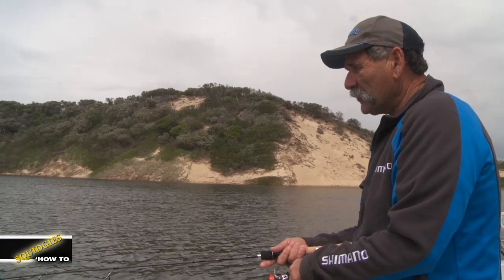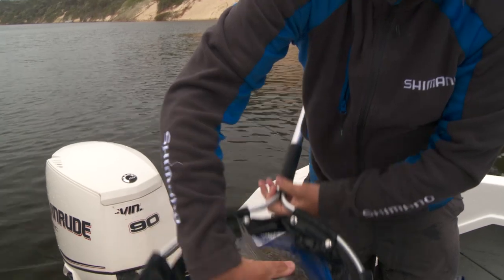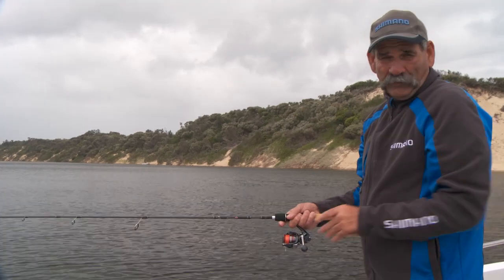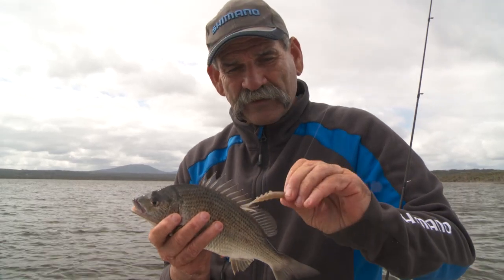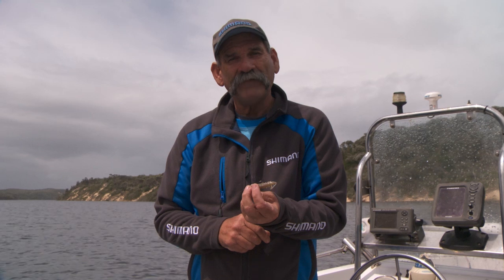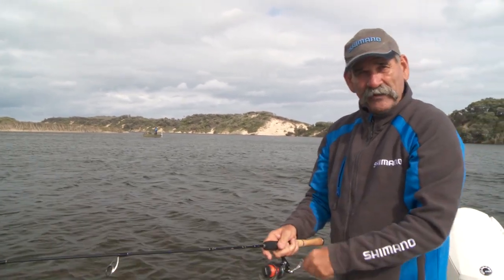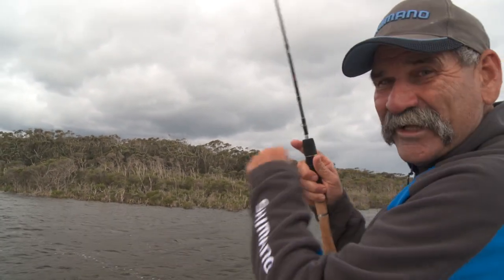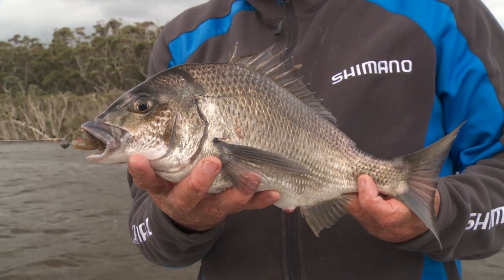How To Catch Black Bream - SHIMANO FISHING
Another instalment of the HOW TO SERIES by SQUIDGIES and SHIMANO AUSTRALIA. This clip, starring Bushy, shows you various tips and techniques to catch Black Bream using Squidgie Prawns. These techniques can also be used on other species of fish.